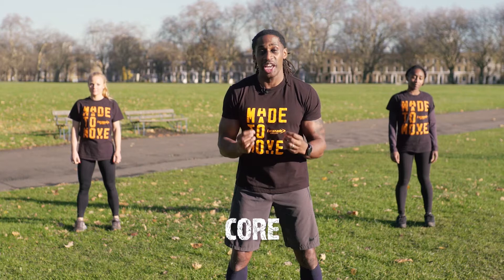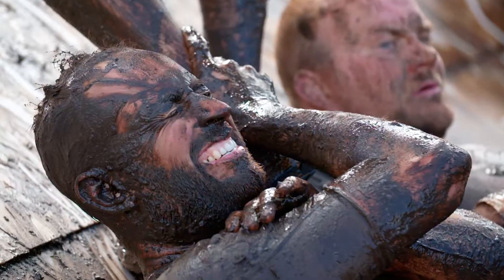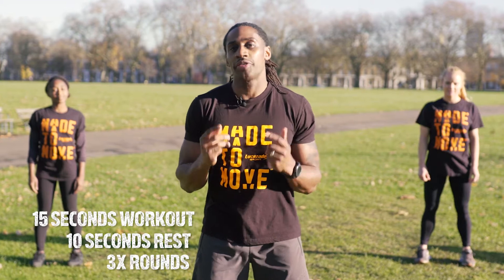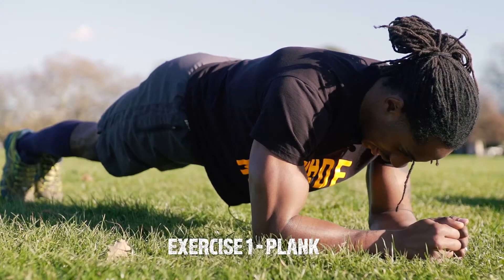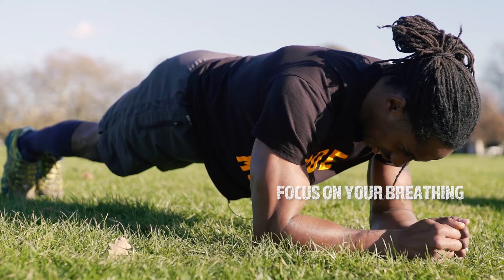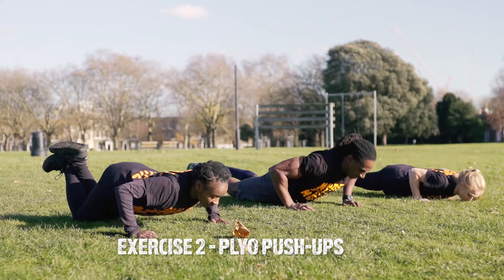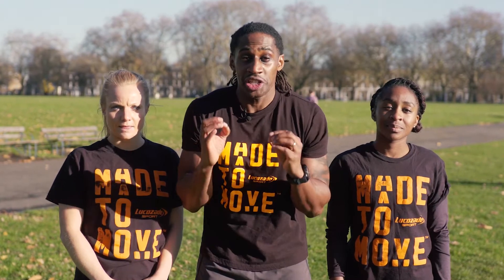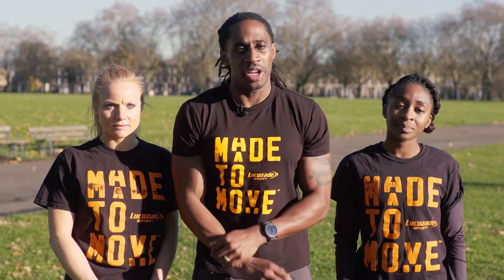Quick At Home Ab Workout: Core Strengthening Exercises for All Levels | Tough Mudder UK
This no equipment ab workout is a great way to strengthen your core with just 3 ab exercises. Use this core workout to work your upper and lower abs for getting through Tough Mudder obstacles.

This Tough Mudder at home workout video features a core workout to help you get in shape and train for Tough Mudder 2018 obstacles.